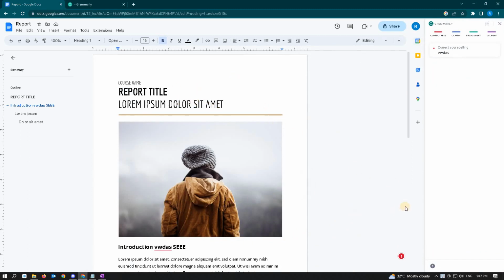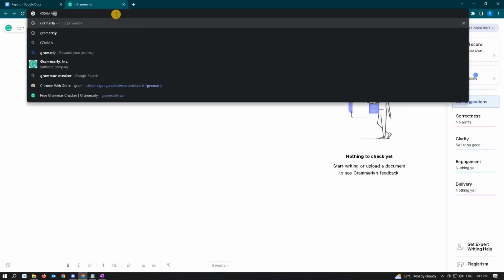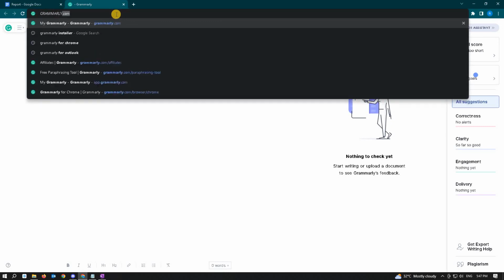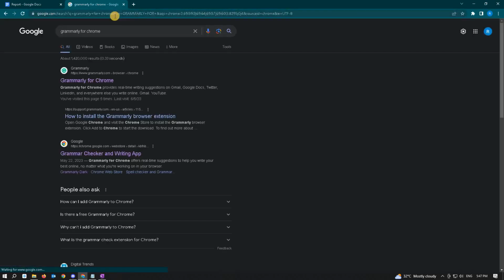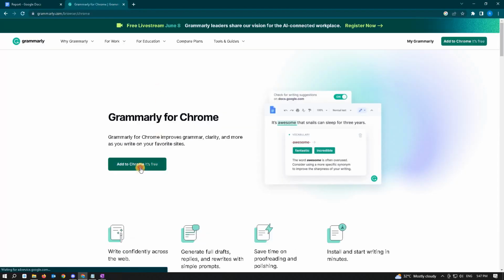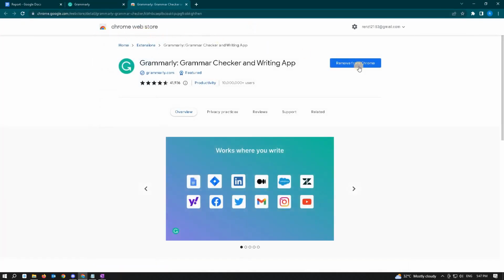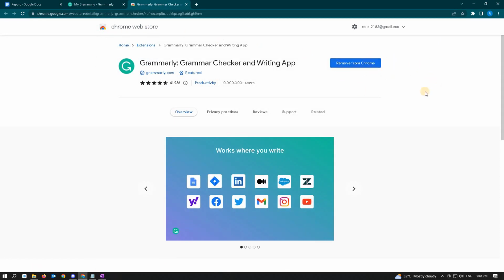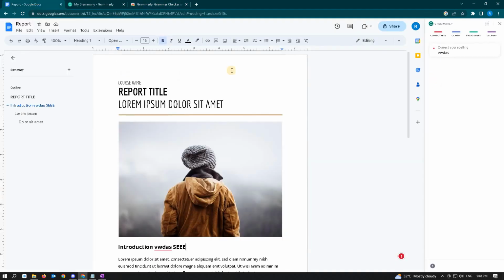How to Add Grammarly To Google Docs (2023)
How to add Grammarly to Google Docs is covered in this video.